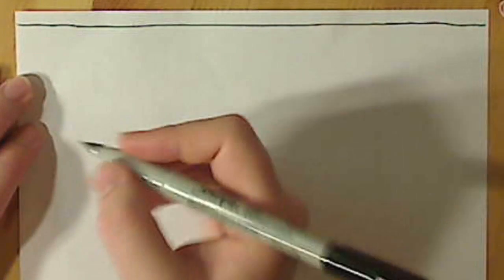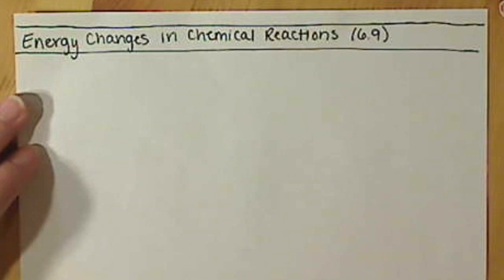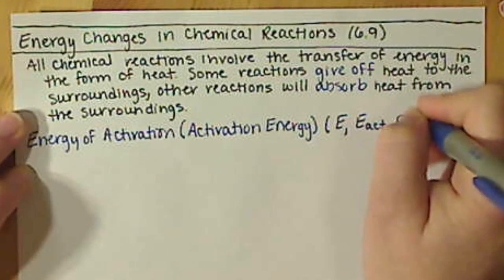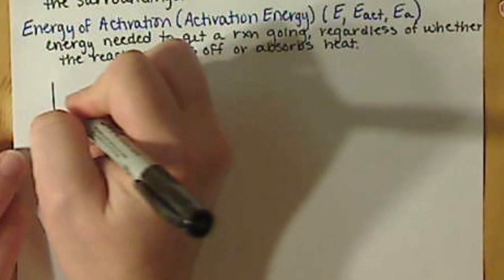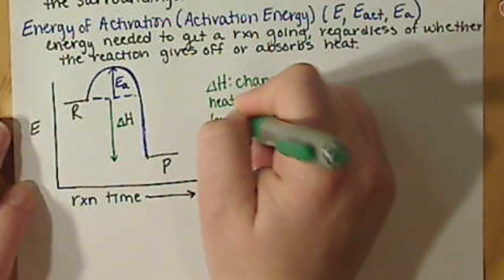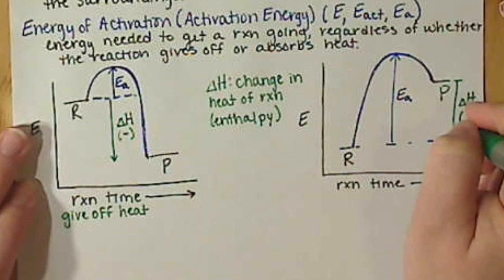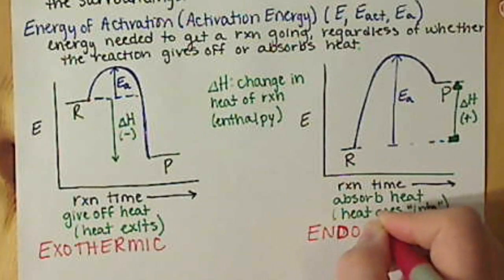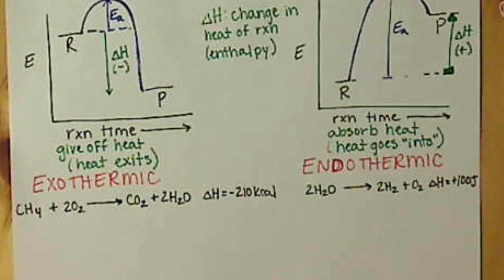Chem121 Endothermic Exothermic Reactions 6 9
A brief introduction to Endothermic and Exothermic reactions.  Discussion of calculations will not be addressed here, just the general concepts and how to identify an exothermic reaction vs. an endothermic reaction.